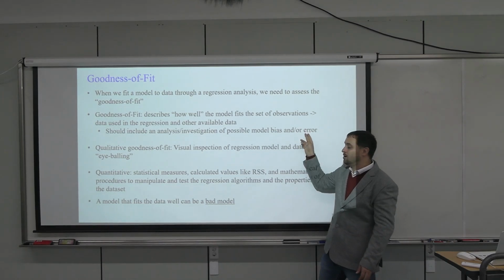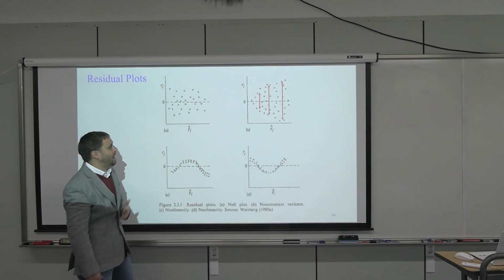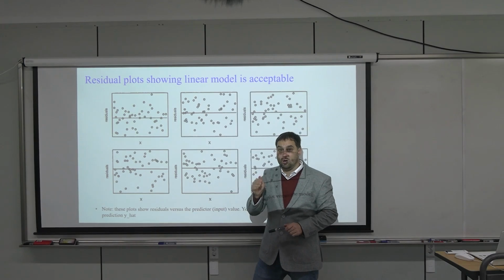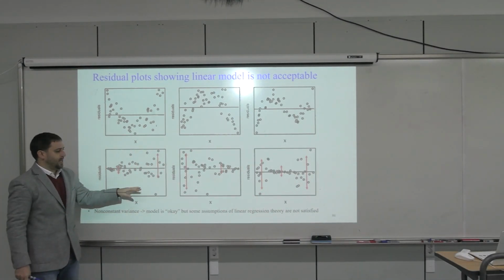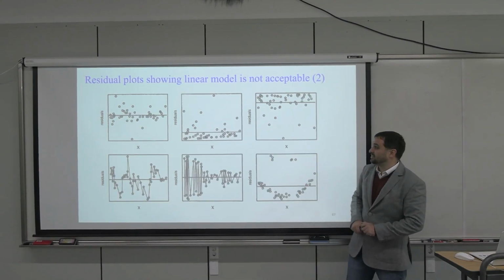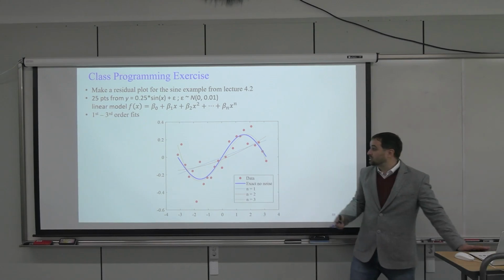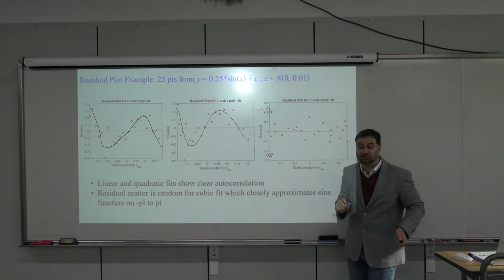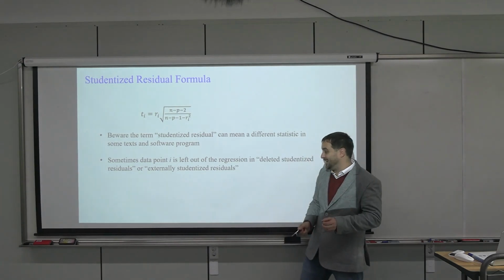Lecture 5 Residual Analysis for Goodness of Fit Test